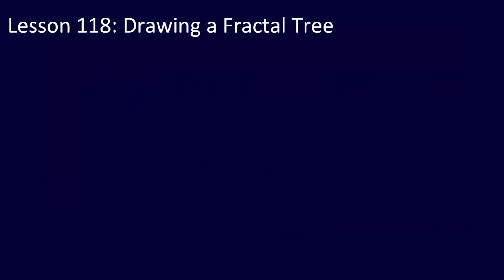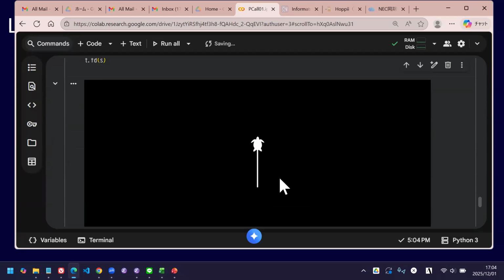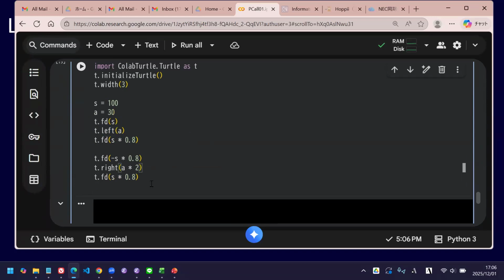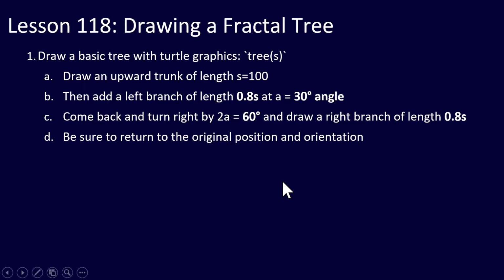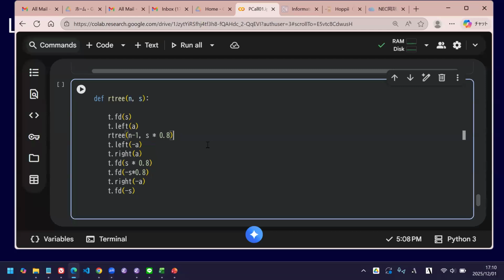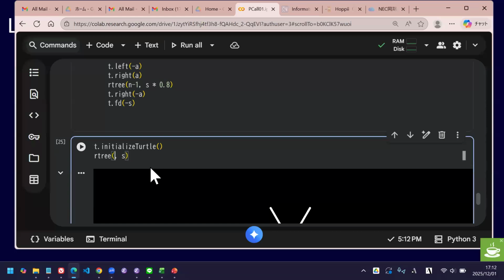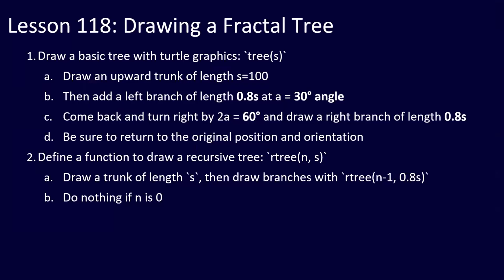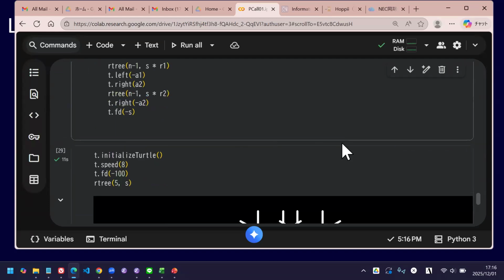Drawing a fractal tree: Lesson 118, Python Challenge for ALL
We try to draw a fractal tree using turtle graphics on Google Colaboratory.

First several lines:
t.initializeTurtle()
t.speed(8)
t.width(3)